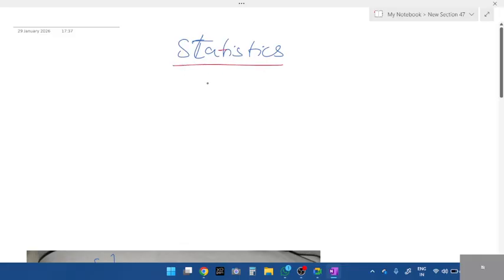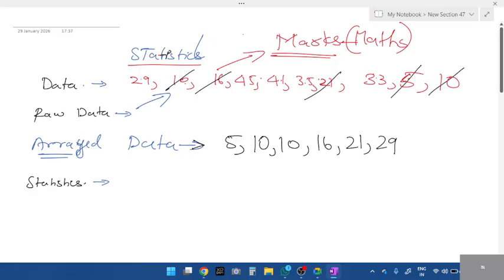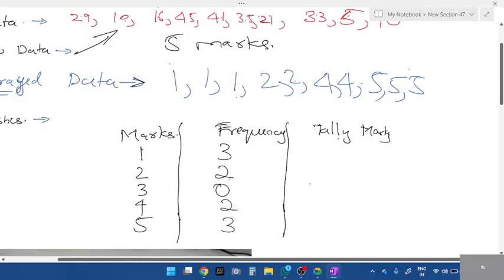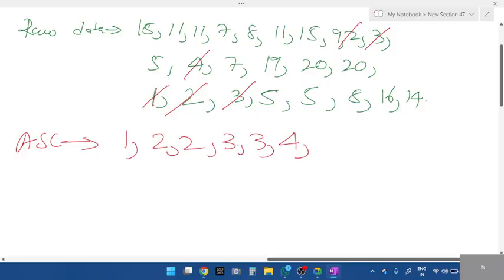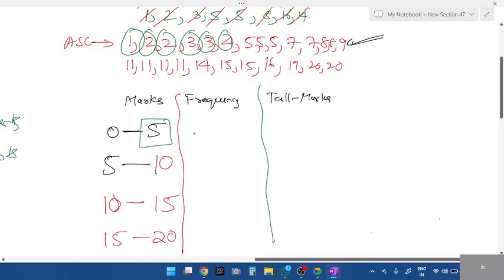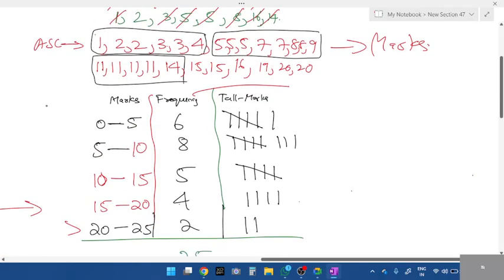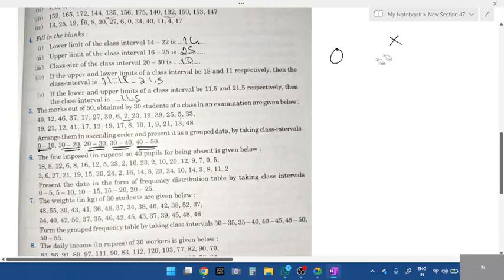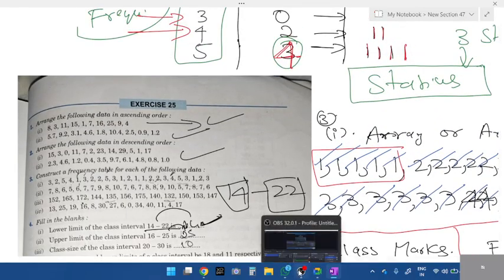Statistics Part 1